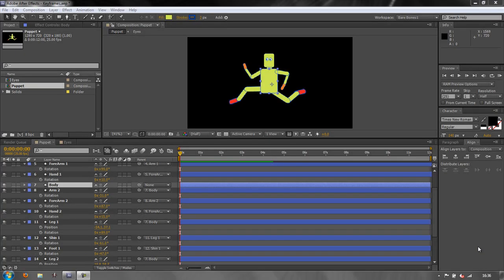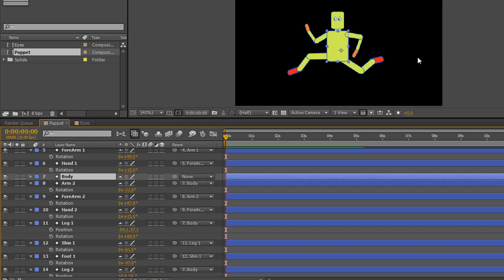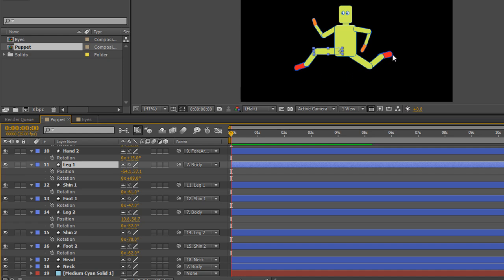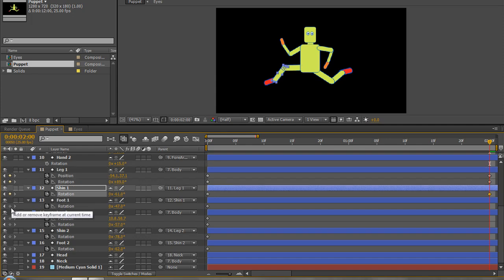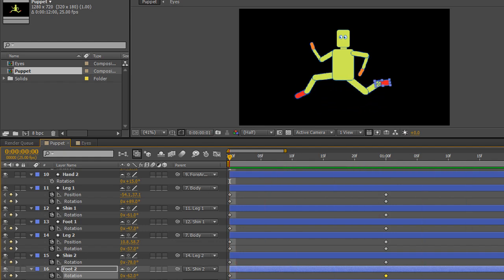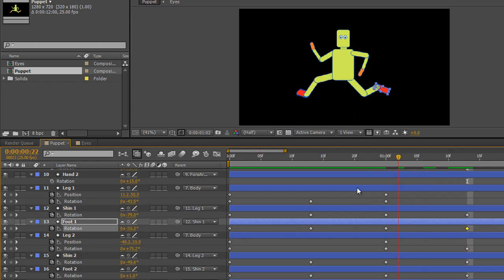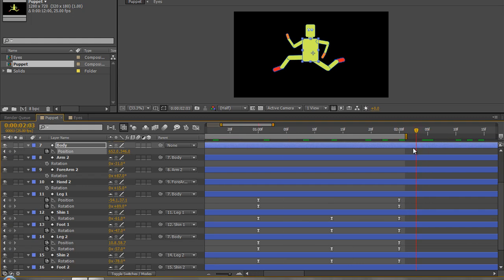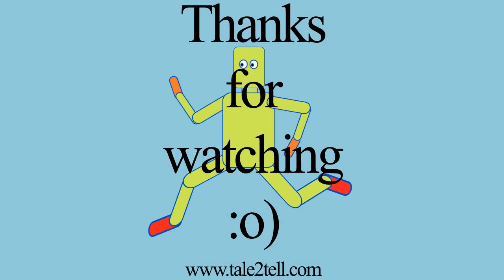Creating a Run Cycle in After Effects Part 1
In the first part of this two part tutorial, Andrew Devis goes through the basic things that you will need to have in mind when creating a run (or walk) cycle for a character you may be animating in After Effects. Andrew looks at ensuring that the cycle is fully looping and that a real sense of weight is given to the character with things like body movement, hip movement and ensuring that the feet appear to make real contact with the ground as the cycle moves through. The included project file is of the project completely un-animated which can be used to follow along as you watch the tutorial and to practice on as needed (CS5 and above only).